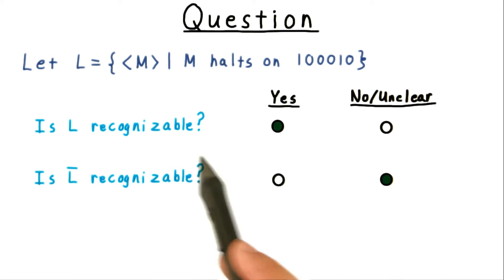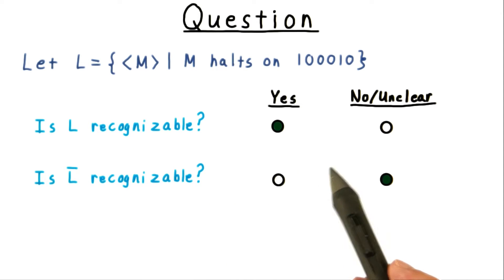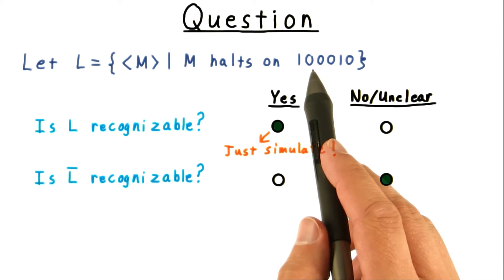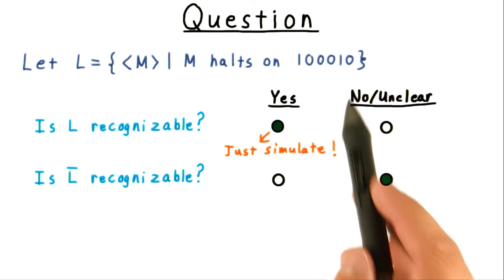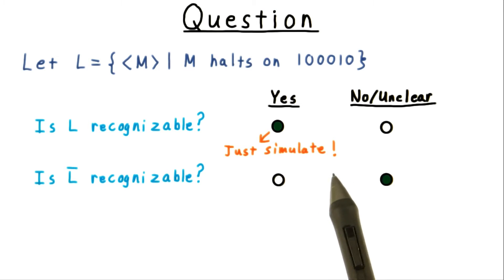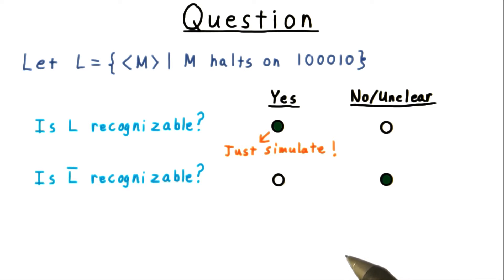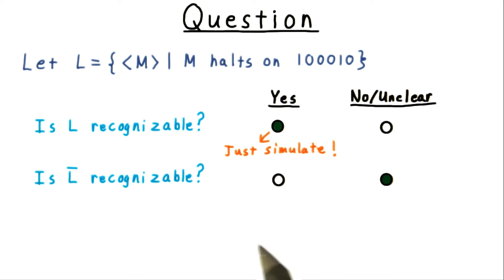Halting on 34 Quiz Solution - Georgia Tech - Computability, Complexity, Theory: Computability